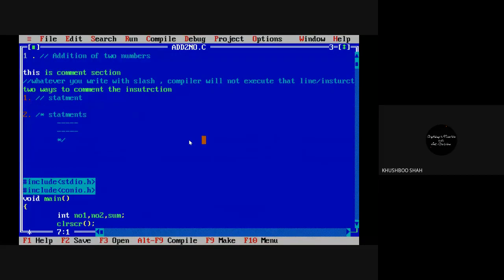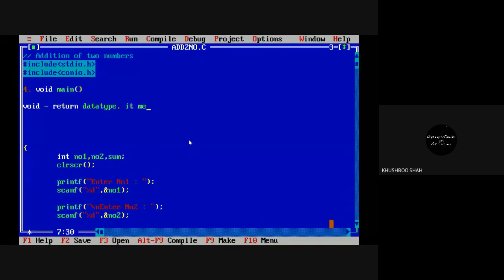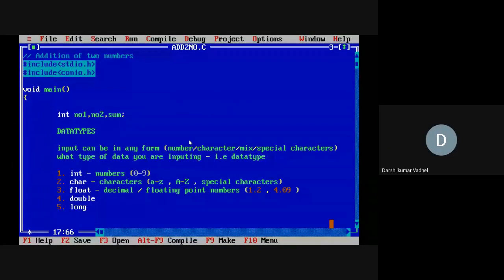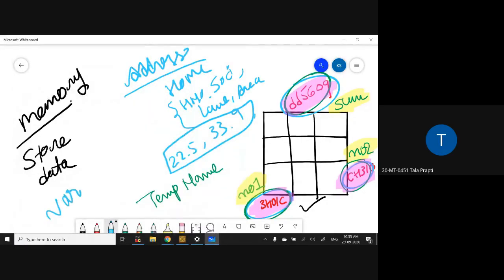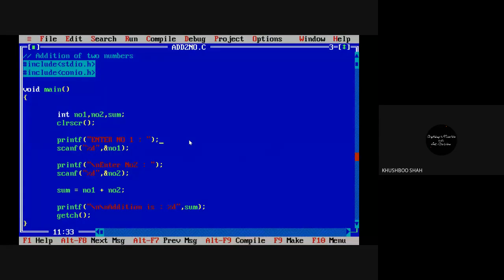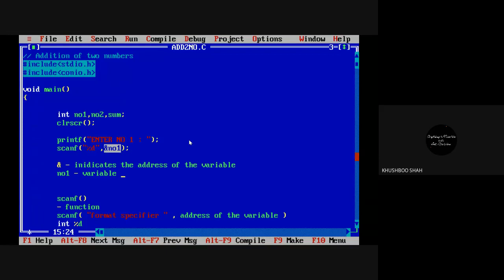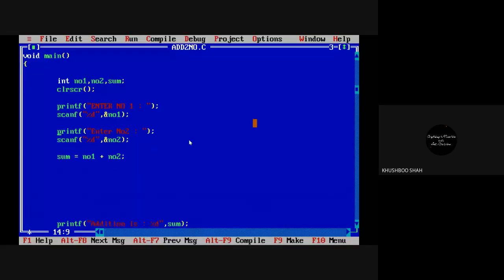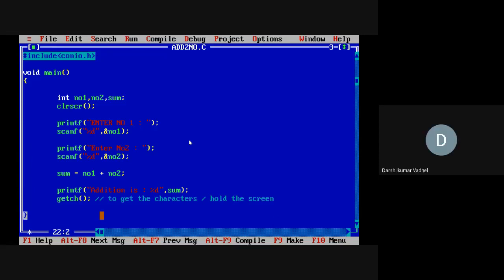Addition of Two Numbers in C | Detailed Program Explanation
Learn how to write and understand a C program for the addition of two numbers through a detailed step-by-step explanation.

In this video, each line of the program is explained in depth, including variables, data types, input/output functions, arithmetic operators, program execution, and output generation. This lecture is especially useful for beginners who want to understand not just how the program works, but also the logic behind it.

This video is part of the C Programming Fundamentals course and helps students build a strong foundation in programming through practical examples.